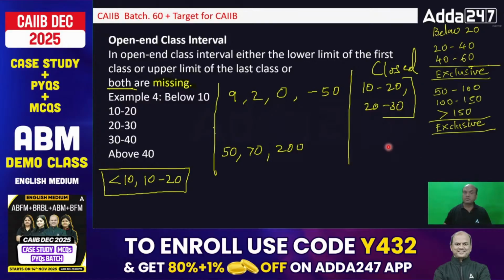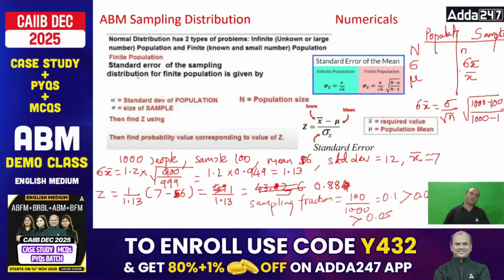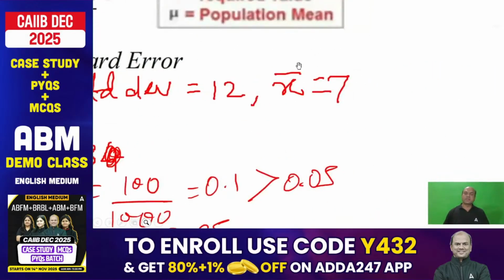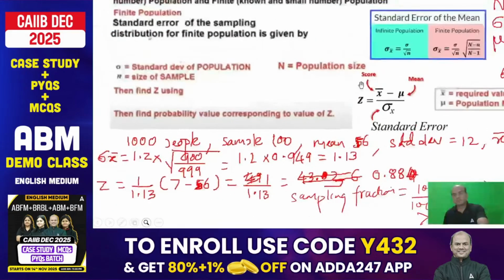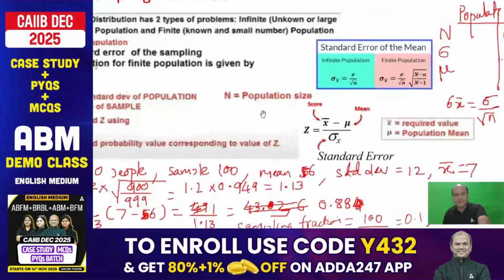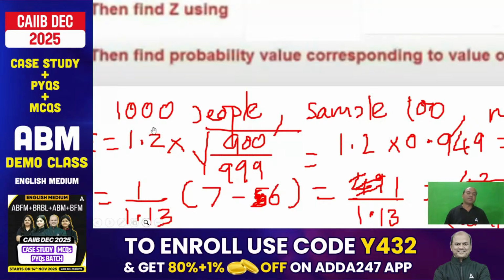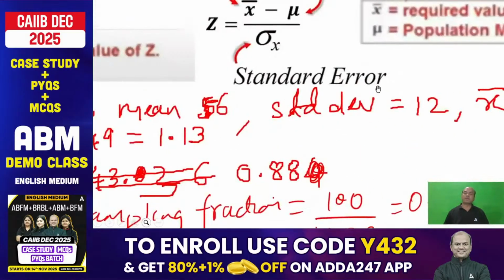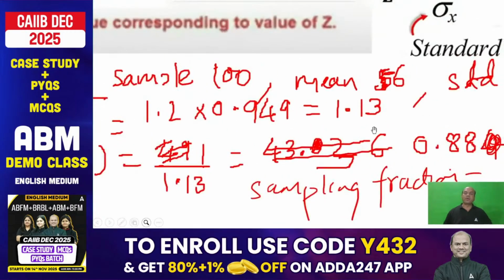CAIIB Dec 2025 | CAIIB ABM Case Study Demo Class | Vishal Mantri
Kickstart your CAIIB ABM preparation with this high-impact Demo Class by Vishal Mantri Sir. This session covers exam-focused ABM Case Studies, scoring approaches, and essential conceptual clarity for CAIIB Dec 2025. A perfect starting point for aspirants aiming to boost accuracy and master ABM confidently.